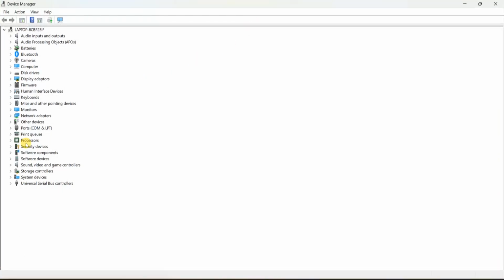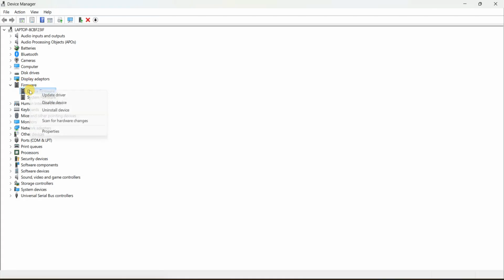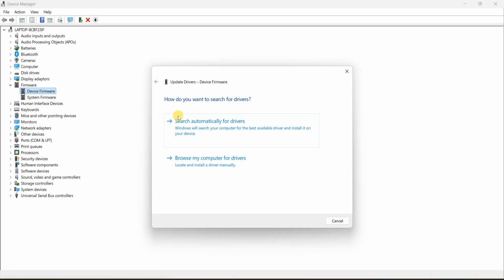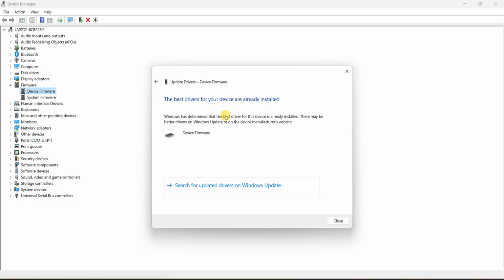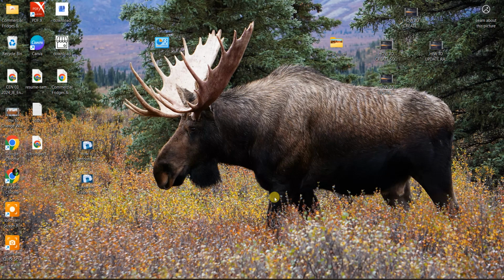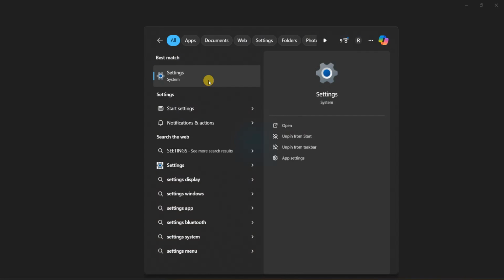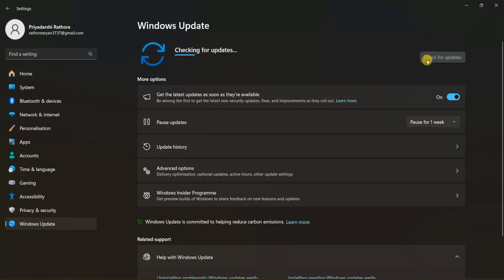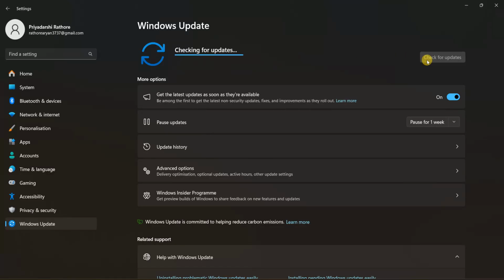How to Update Device Firmware on Windows 11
Keeping your device firmware up to date is essential for performance, stability, and security. In this video, learn how to easily check for and update your device firmware on Windows 11. From using Device Manager to checking manufacturer tools, we cover step-by-step methods to make sure your devices run smoothly. Don’t miss these simple tips to keep your PC in top shape!
FOLLOW ME